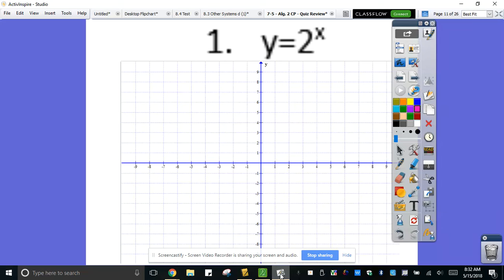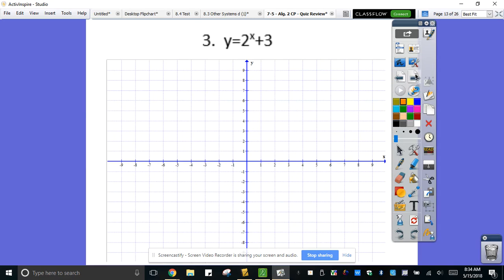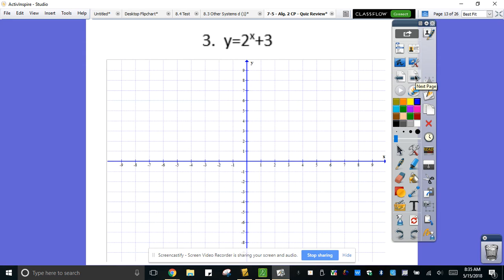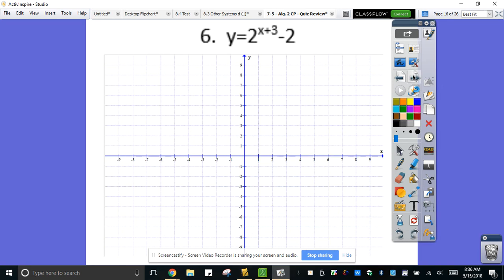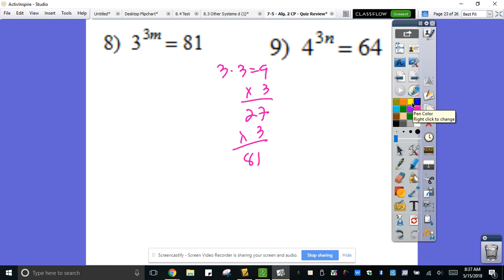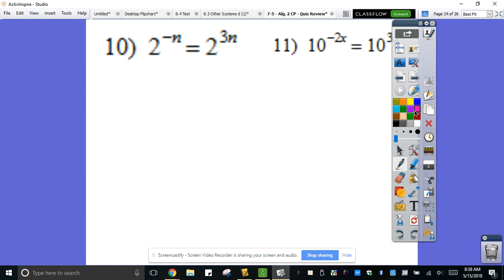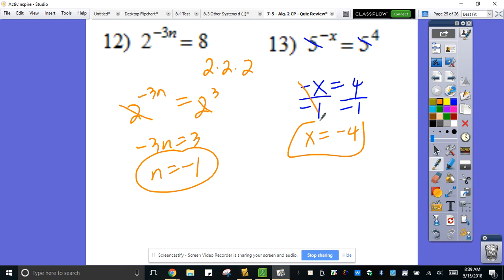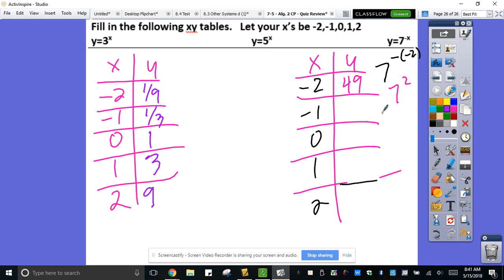QUIZ Review Graphing& Solving Exponential Equation